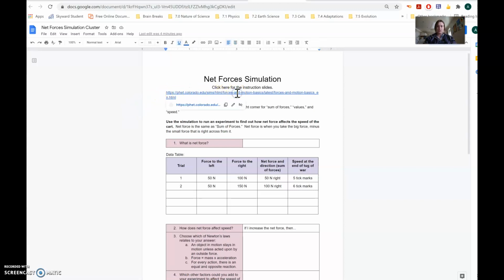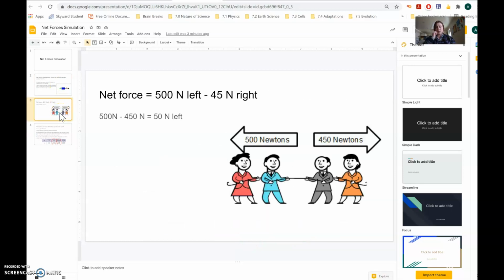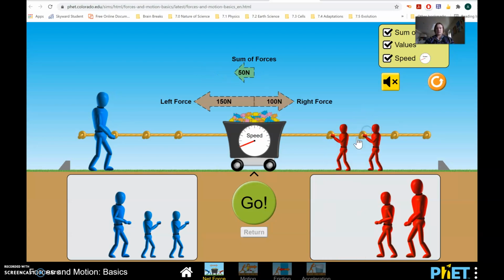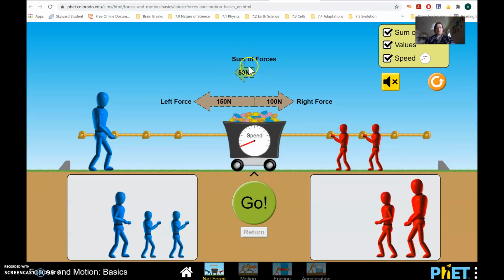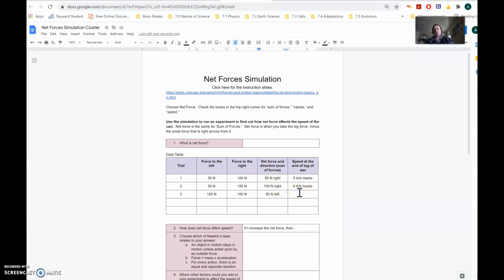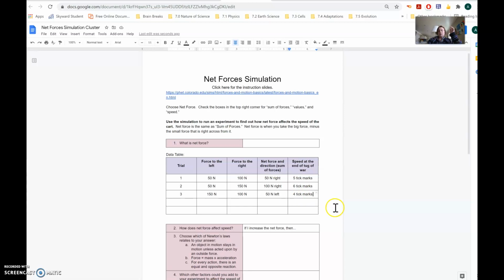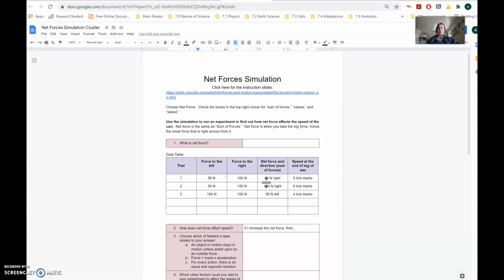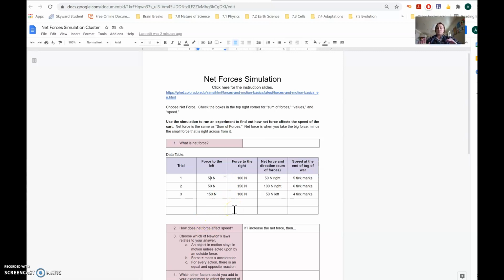Net Forces Simulation